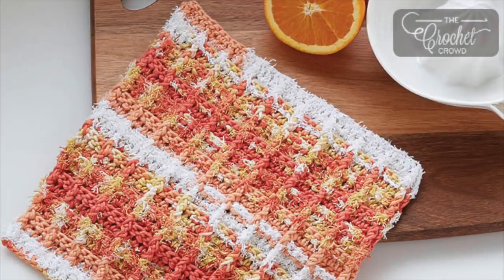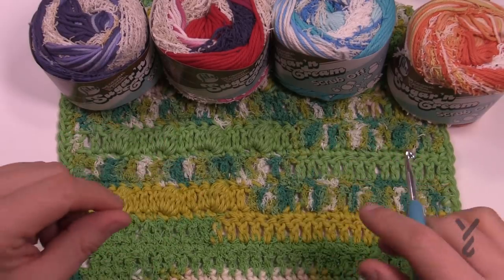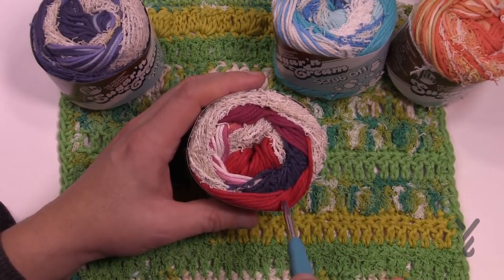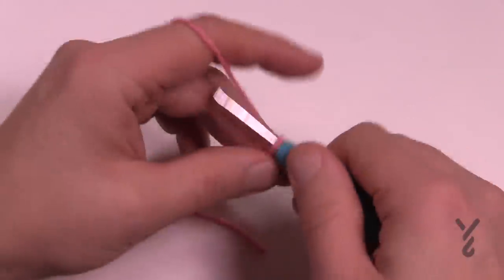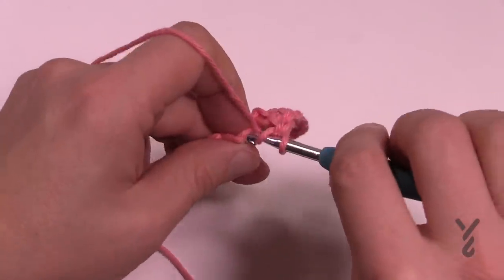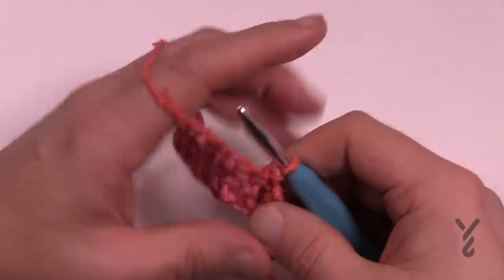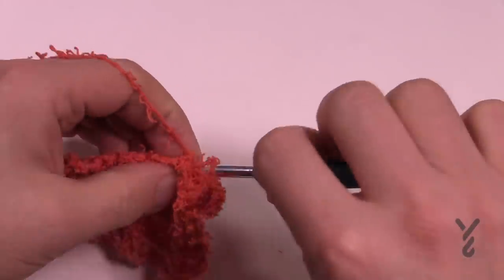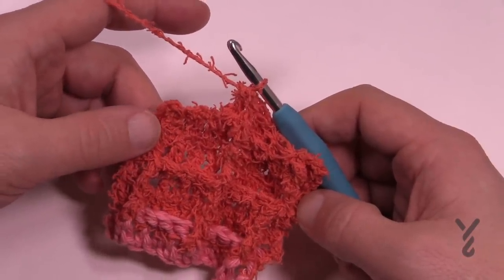Crochet Scrubbing Waffle Dishcloth | EASY | The Crochet Crowd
New for 2019 is Lily Sugar'n Cream Scrub Off Yarn. Currently, it can be found at JOANN in the USA. This is a new pattern called the Crochet Scrubbing Waffle Dishcloth.

The Lily Sugar'n Cream Scrub Off is a mix of 100% cotton that is processed in two ways. One as a regular cotton yarn and the second has Scrubbing Power texture.

Tough enough for dishes and beautiful colour assortments to blend or accent a kitchen setting.